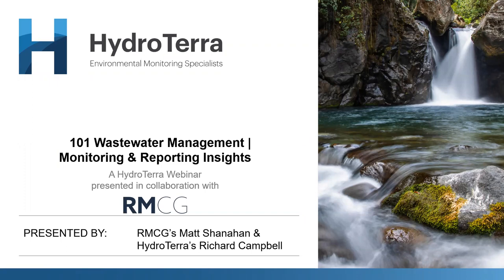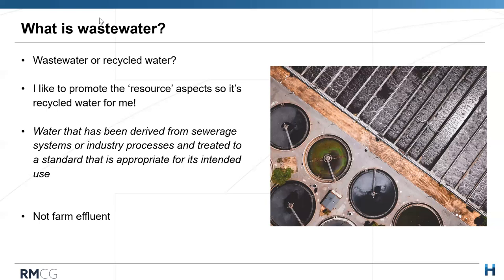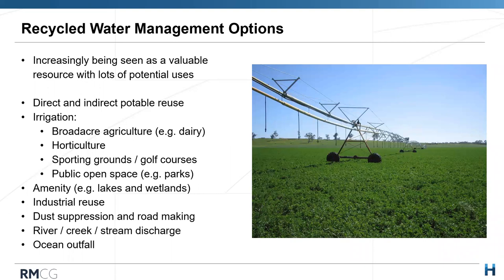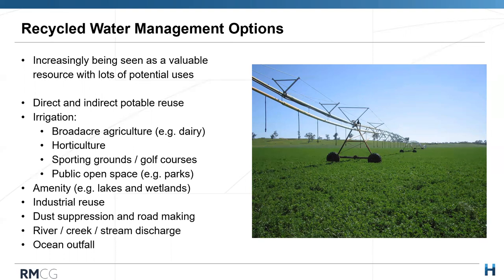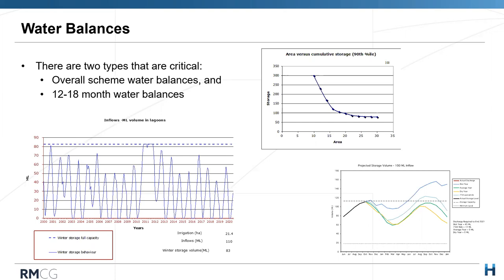11 Jun 21 | Wastewater Management: Monitoring and Reporting Insights | Matt Shanahan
The webinar will provide an introduction to wastewater management and the key factors that need to be considered during the design and implementation of a sustainable wastewater management scheme.

Key Learnings:
• What is wastewater?
• What are the obligations associated with having to manage wastewater?
• What are the methods by which wastewater can be used?
• What needs to be considered in the use of wastewater by a company?
• Monitoring technology and techniques
• Designing for sustainability
• What are the monitoring and reporting obligations for compliance?

This will interest:
• Water Authorities
• Industry
• Researchers
• Multi-disciplinary consultants
• Anyone with an interest in sustainable wastewater management